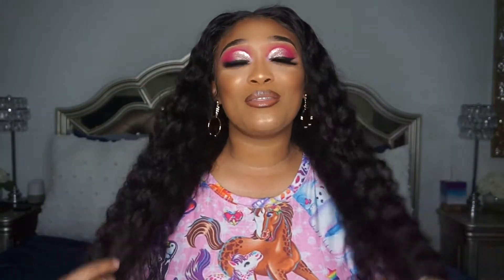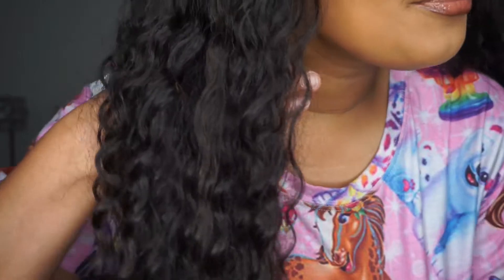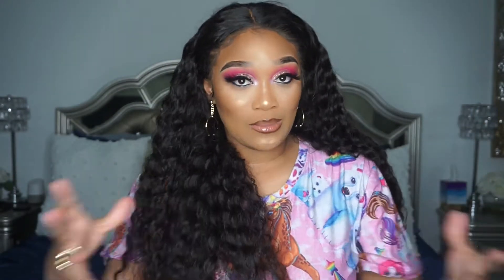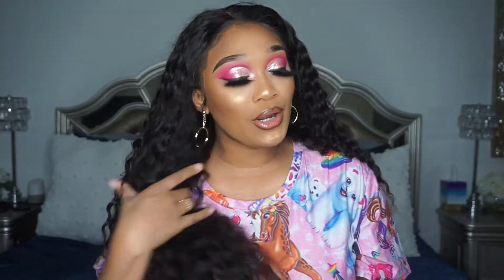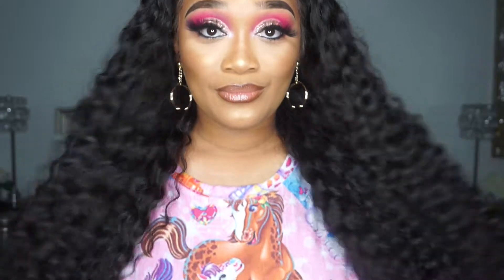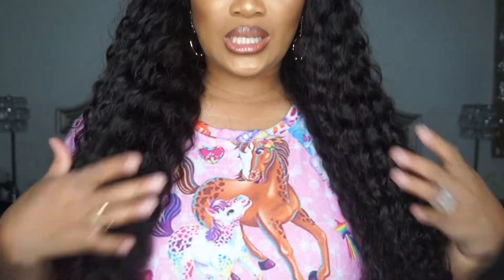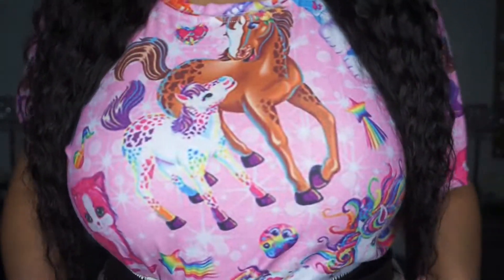Heatherzzzworld Water wave Unit!!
Water Wave Human Hair Lace Front Wigs PrePlucked with Baby Hair
Also follow my Hairline IG Page- @Heatherzzzworldhairfantasy
hair stylist IG - @styledbybrit
makeup artist IG- @dollishathemua

♡ S N A P C H A T➜ heatherzzzworld